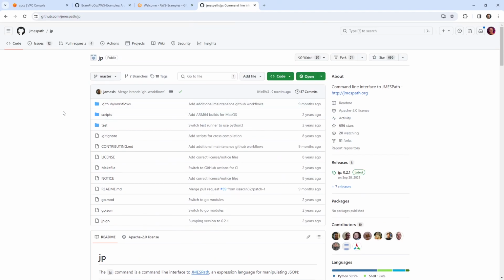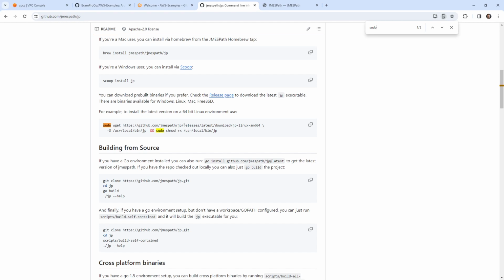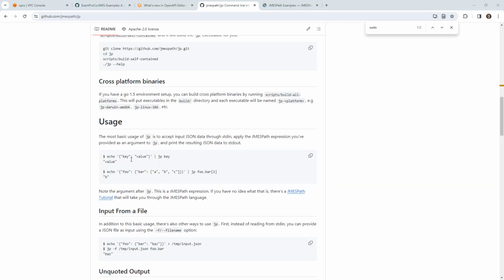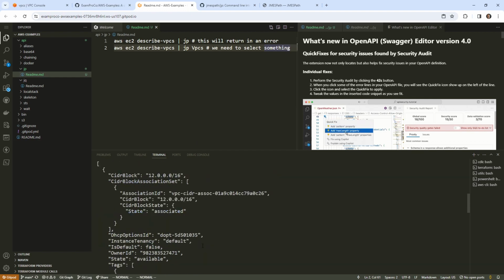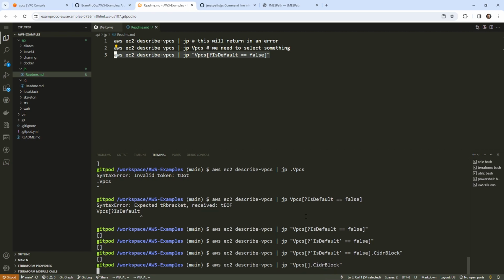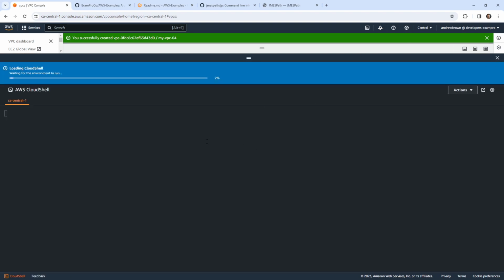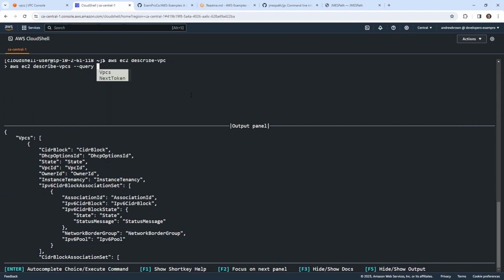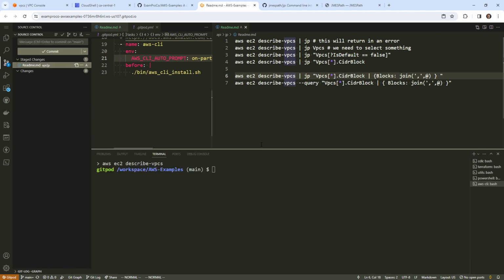SAA C03 — Working with JP